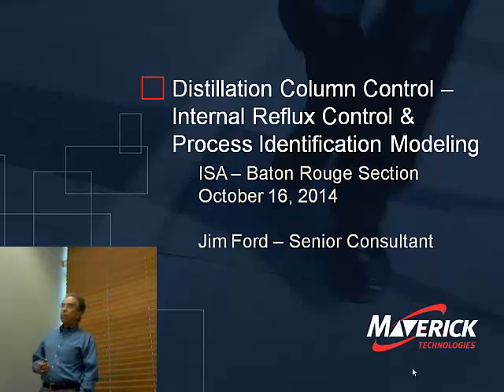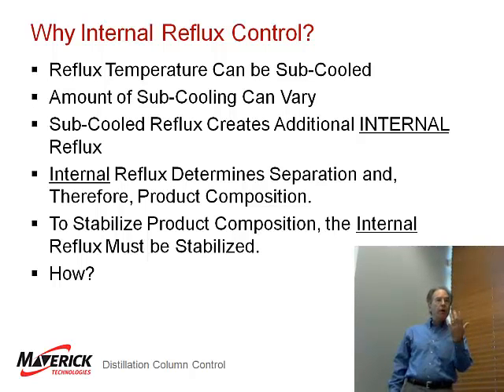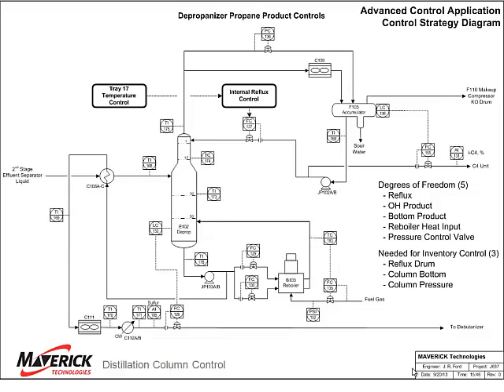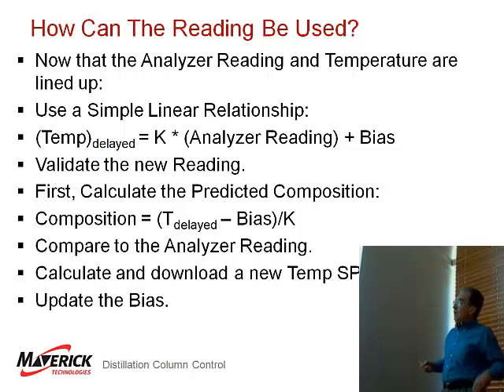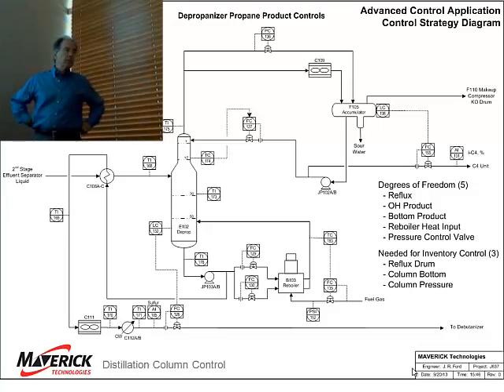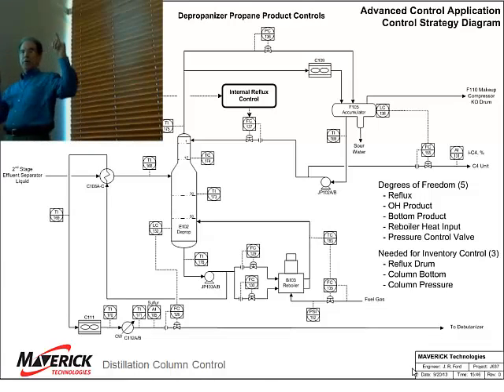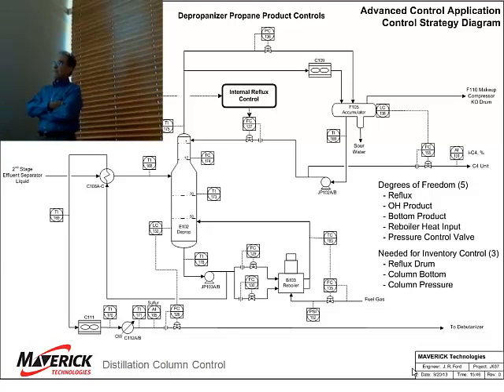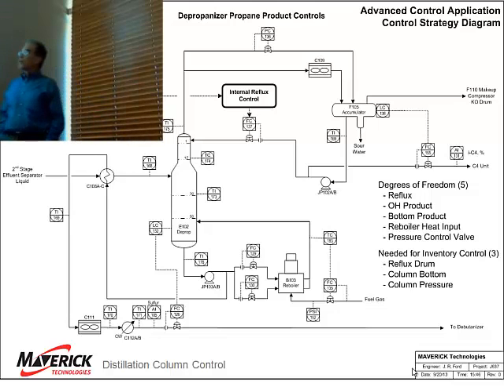ISA October 2014 Meeting with QA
Distillation Column Control - Internal Reflux Control and Process Identification Modeling
Presented by Jim Ford of Maverick Technologies with Q&A